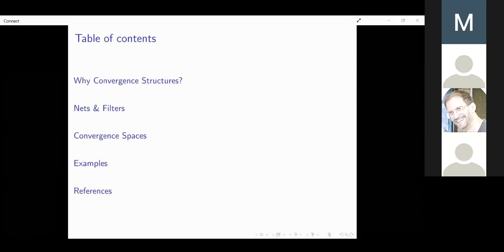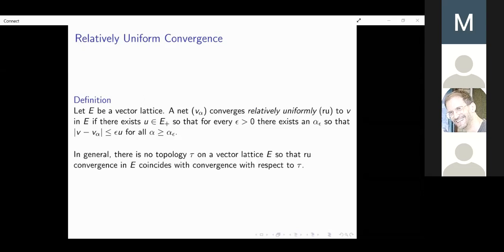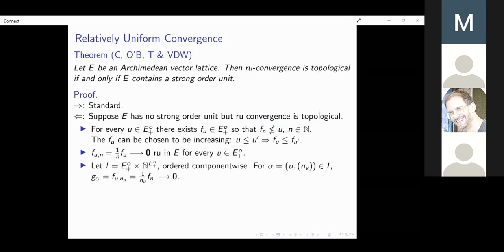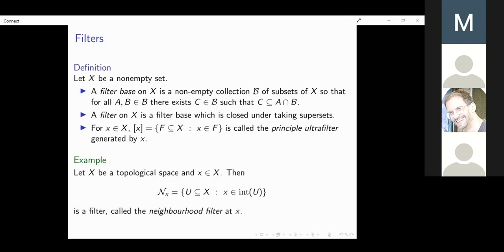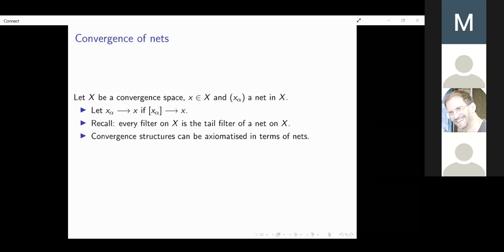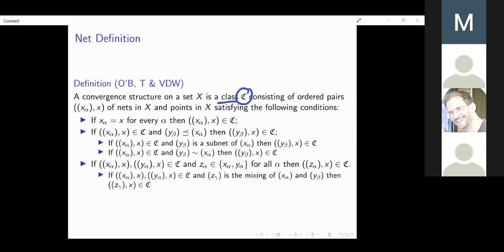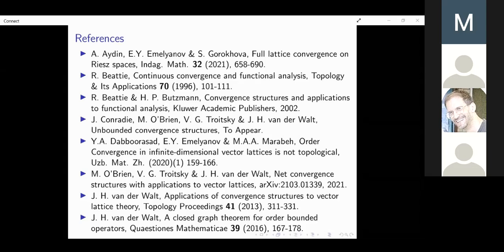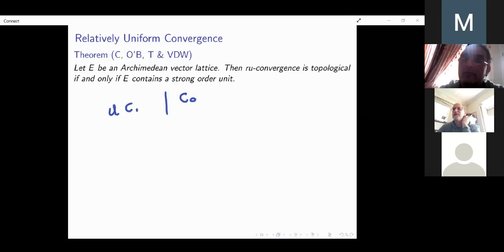COSAEF 2021 van der Walt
Jan Harm van der Walt, Convergence structures on vector lattices.